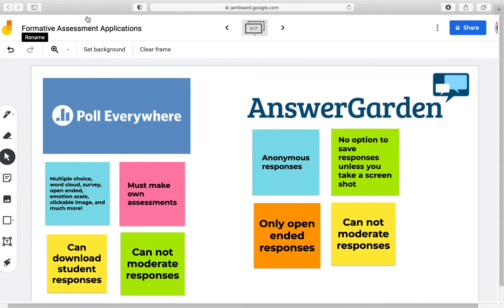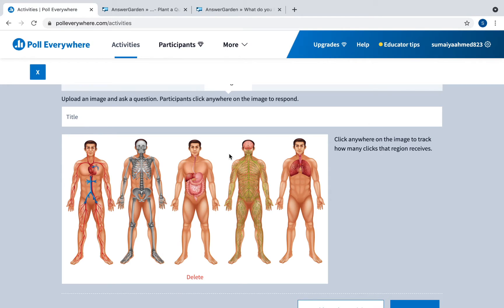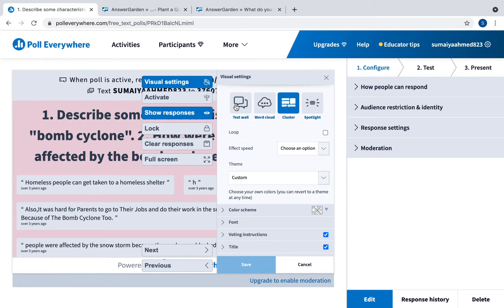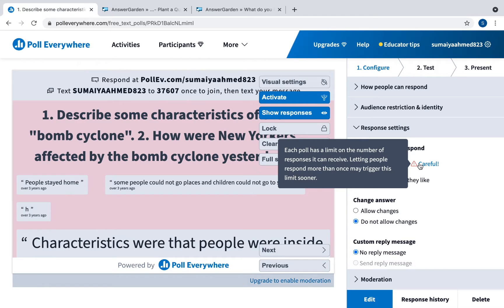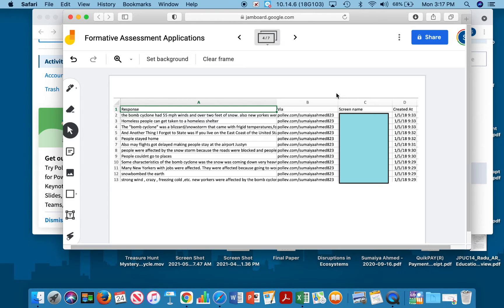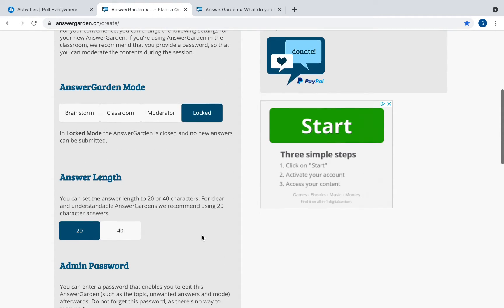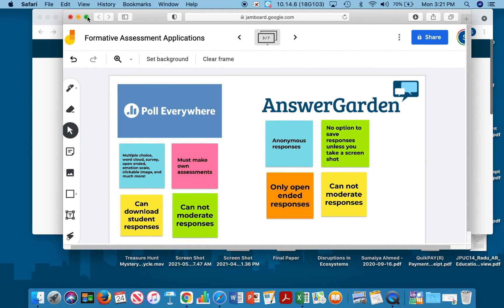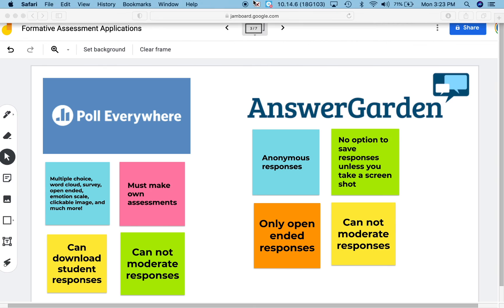Formative Assessments using PollEverywhere and Answergarden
This video will review how to use the digital formative assessment and brainstorming tool called PollEverywhere and Answer garden.